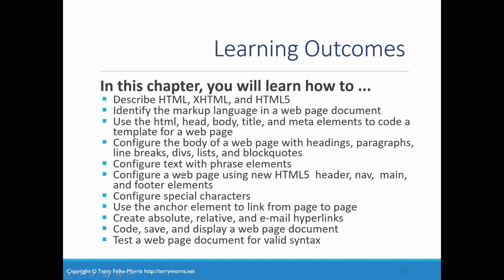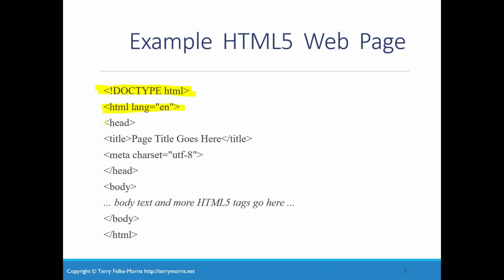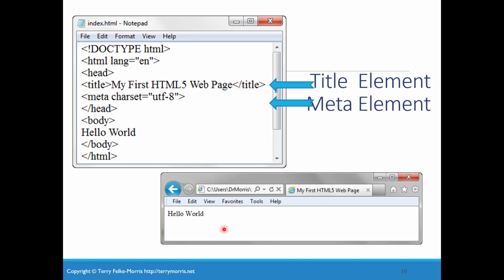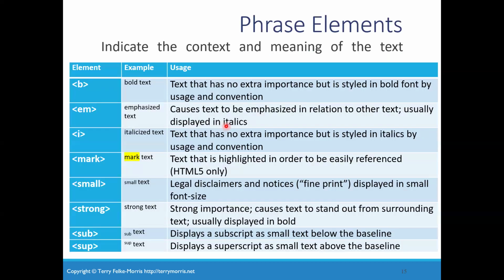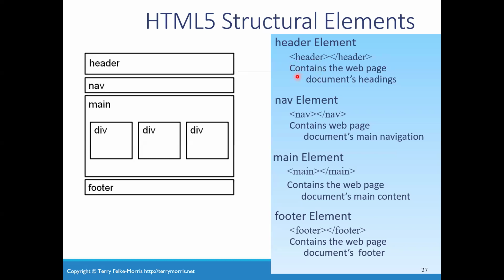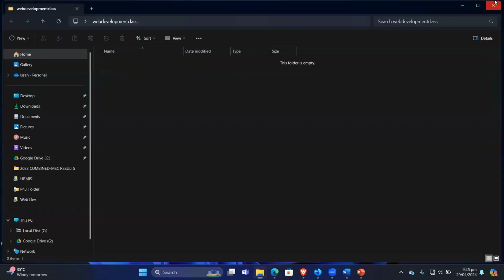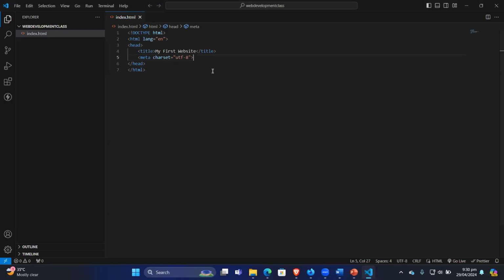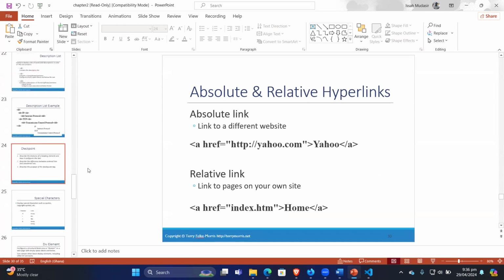L2 Basics of HTML zoom